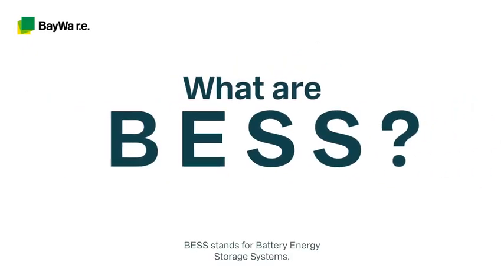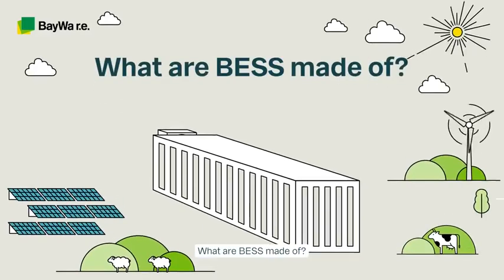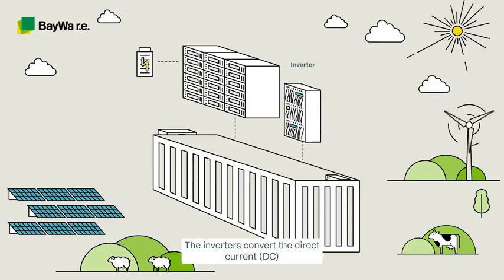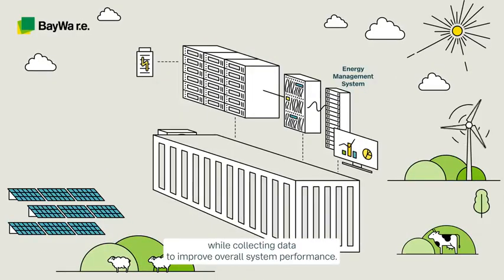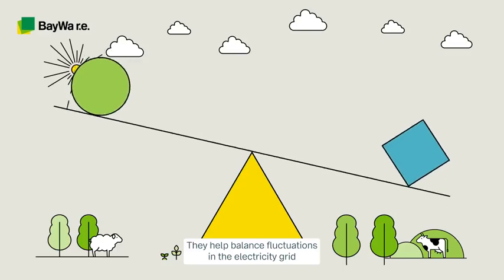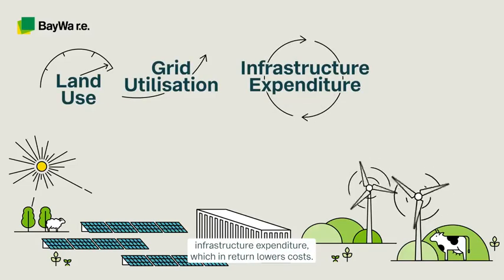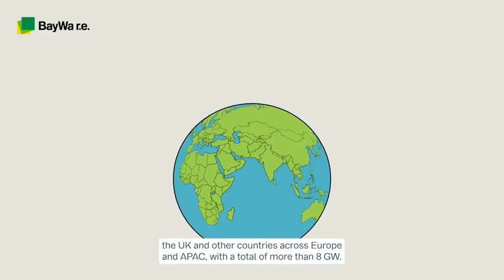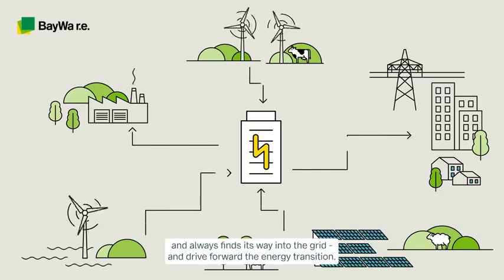Battery Energy Storage Systems (BESS)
🔋 New Video Alert: Battery Energy Storage Systems (BESS)! 🚀

Ever thought about how rain barrels save water for a sunny day? 💧 BESS do the same with energy! They store power from renewables like solar and wind, ensuring you have electricity whenever you need it. Here’s why BESS are the unsung heroes of the energy world:

🌟 Power Reliability: BESS keep the lights on during power outages and manage high electricity demand, providing a reliable energy supply.
🚨 Safety First: Equipped with fire suppression, smoke detection, and climate control systems, our BESS are designed for maximum safety.
📈 Grid Optimization: By balancing grid fluctuations and reducing congestion, BESS enhance power quality and make better use of existing infrastructure, reducing the need for grid expansion.
🌞 Renewable Powerhouse: Combining BESS with solar or wind projects maximizes land use, improves grid utilization, and lowers costs.
With over 8 GW of projects across Europe and APAC, we’re ensuring that renewable energy always finds its way into the grid. 🌍🔋

🎥 Watch our video to see how BayWa r.e. is supercharging the energy transition!